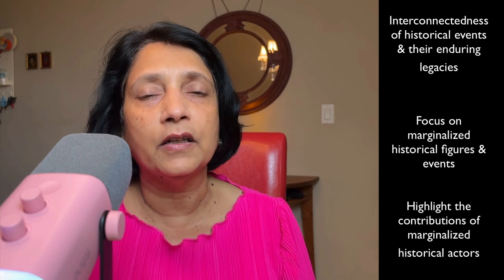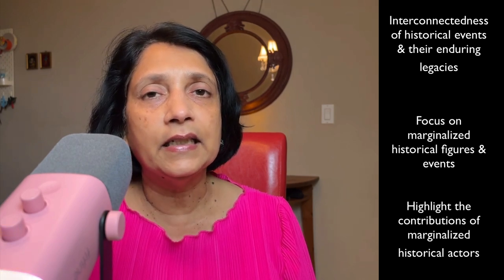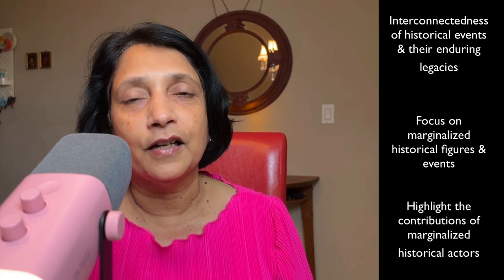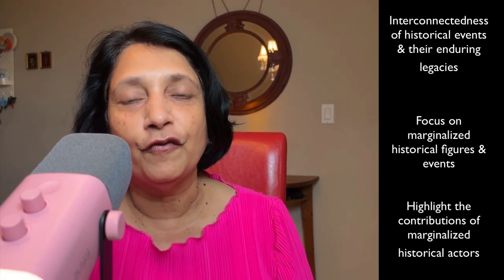Intro to Modern World Civ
This is a course introduction video for Hist 113: World Civilizations Since 1550 CE.  Prof. Anu Mande explains why 1550 CE  is the starting point for this course.